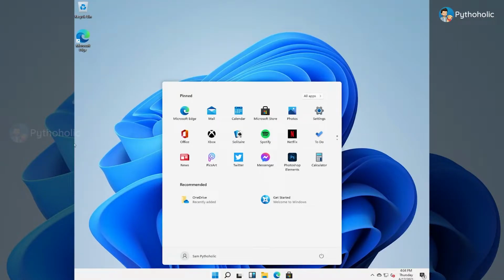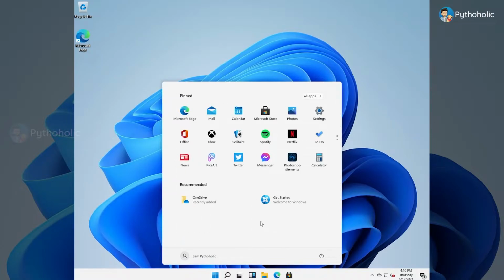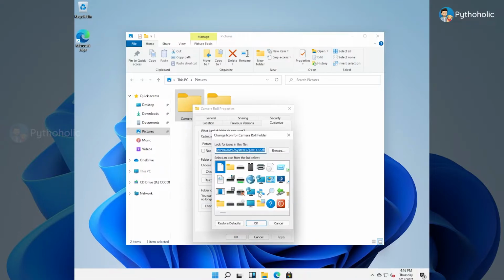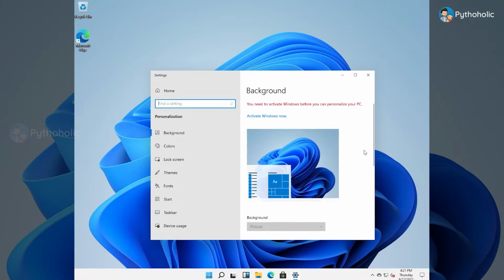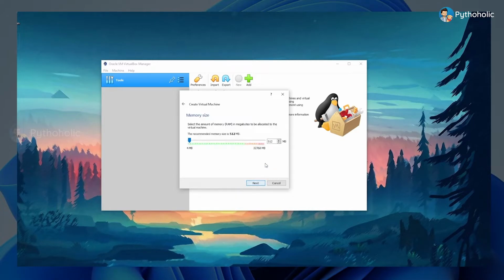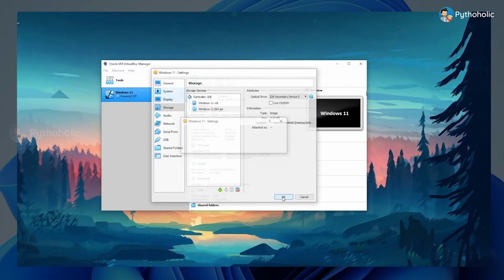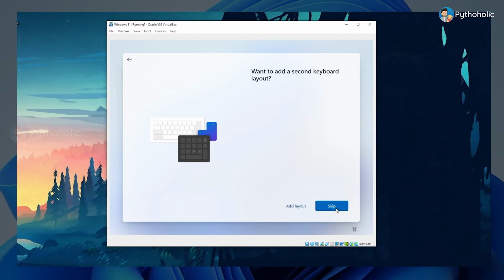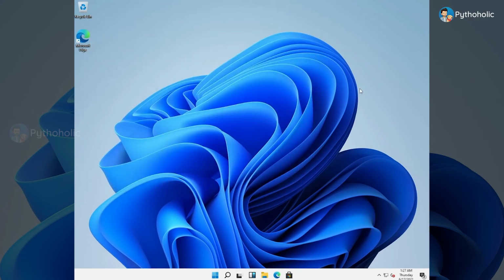What's new with Windows 11 Unofficial | First Impressions on Windows 11 Interface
Windows 11 Pro Unofficial Version is here and let's check out our initial impression of that.
Microsoft Windows, commonly referred to as Windows, is a group of several proprietary graphical operating system families, all of which are developed and marketed by Microsoft.

Some pointers on this new UI:
1. The settings UI looks similar to the normal Windows 10
2. The taskbar has a few changes now. If you see we have a center-aligned menu option panel for us more like what we see on a tablet or Ipad or mac os.
3. You can go to the taskbar settings by right-clicking on the taskbar and you will get the option for it.
4. The task manager also looks very similar to windows 10. I think this might get changed by the time it gets released. But I can't confirm that.
5. the new thing that I wanted to check was the Startup menu,.
6. The next option that we get is the task view.
Where you can set multiple desktops and work on them.
7. The new feature that I feel will capture the attention is the WIDGET section.
8. If you click on the windows explorer button, you will see new icons for your Desktop, download, or Documents and this is what we were expecting isn't it.
9. The Quick access menu inherits the icon set.
10. The notification bar looks similar to what we have.
11. The calendar section also looks similar.

🎉Timelines for your Convenience:
00:00 - Intro
00:30 - Windows 11 UI impressions
06:34 - Install Windows 11 on Oracle Virtual Box
15:04 - Outro

Please follow in the links below to stay updated: 🙌